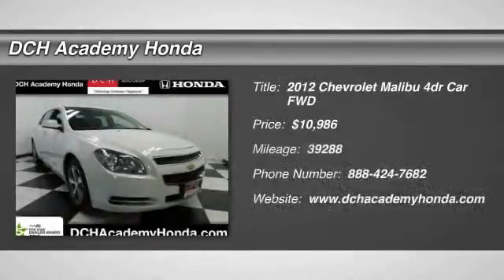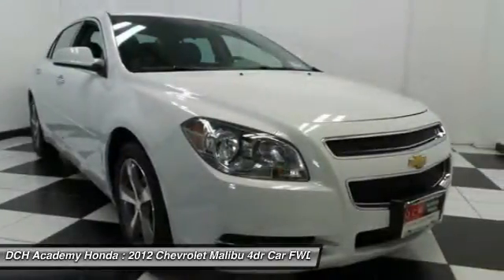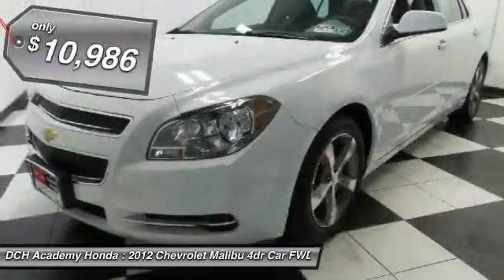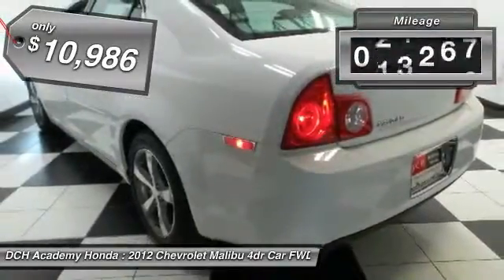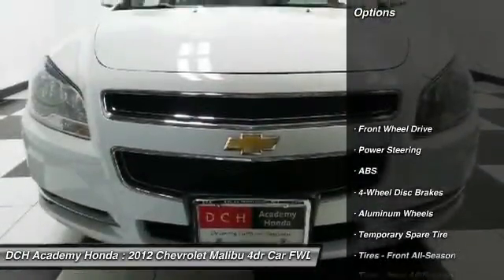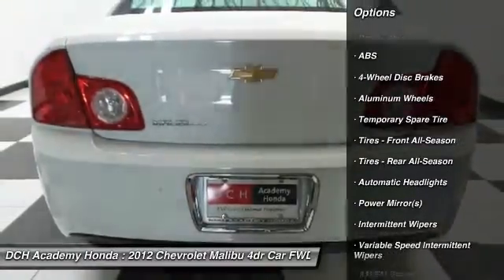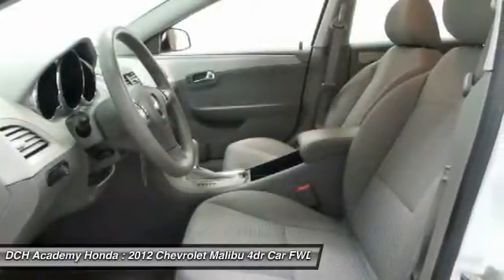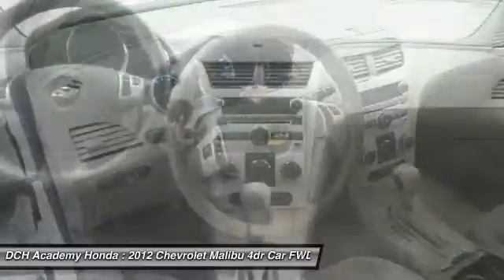2012 Chevrolet Malibu AHP6274A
2012 CHEVROLET MALIBU Old Bridge, NJ
Stock# AHP6274A

* * * * * DCH VALUE CERTIFIED * * * * * 10 SERVICE RECORDS FOUND ON CARFAX, MP3 Player, NO ACCIDENTS on CARFAX, KEYLESS ENTRY, 33 MPG Highway, SAT RADIO, ALLOY WHEELS! VALUE PRICED, we specialize in obtaining financing for customers who have low credit scores, no credit, bad credit, recent bankruptcy and repossessions. CARFAX REPORT SHOWS 2 OWNERS, 10 SERVICE RECORDS. This DCH VALUE vehicle comes with a 60-point Inspection and Quality Guarantee, 3 Month/Unlimited Mileage $0-Deductible Powertrain Warranty, CARFAX